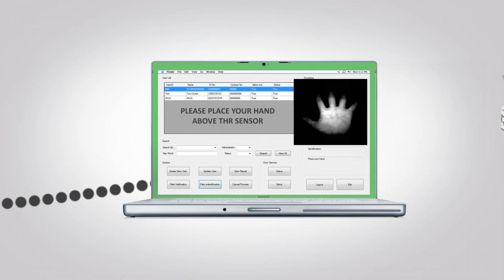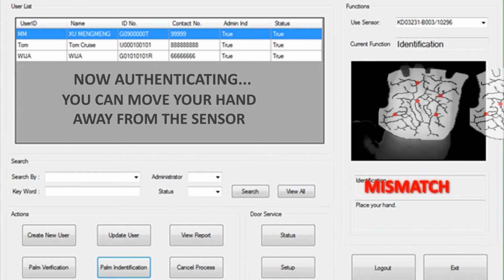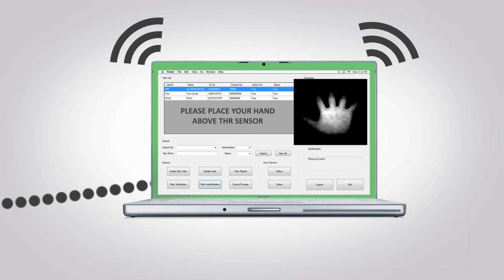Promo Video for BIPS